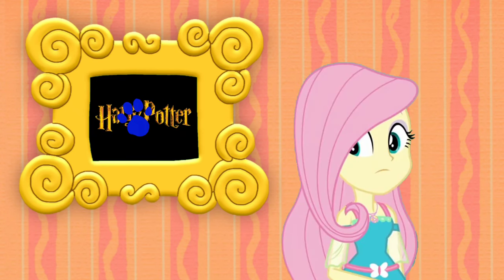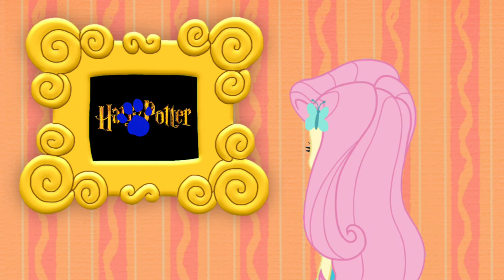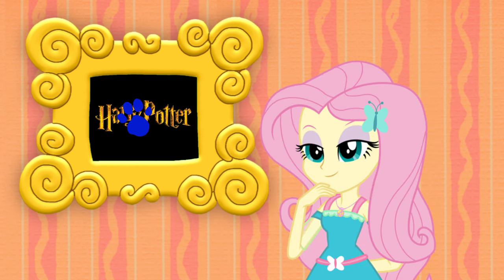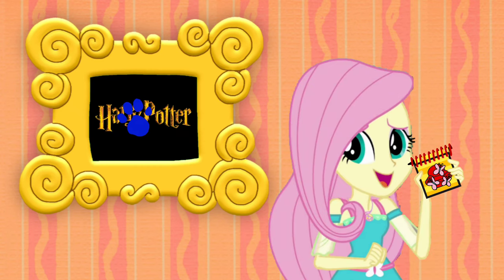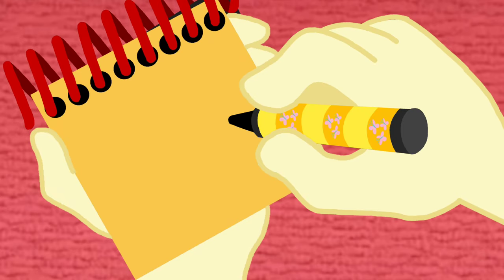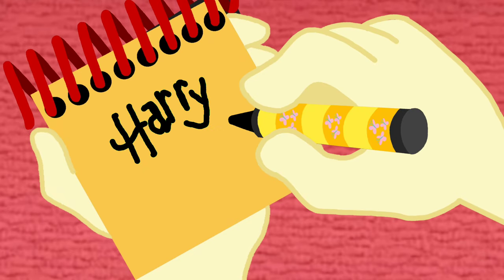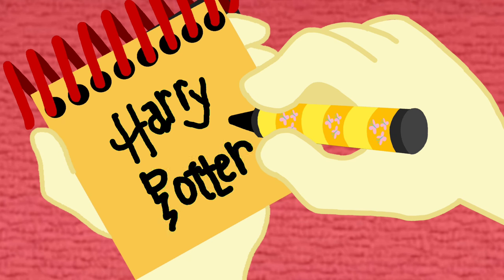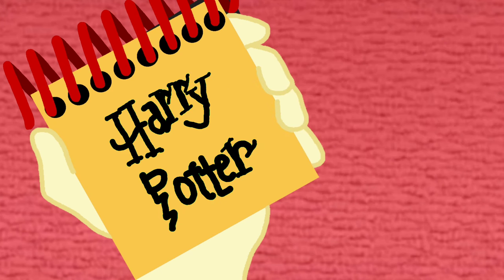Blue's Clues and Fluttershy: How to Draw - A Harry Potter logo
Fluttershy found a clue on this Harry Potter logo.

Note: Harry Potter is owned by Warner Bros.

Credits to DeepPonies (app) for Fluttershy's Voice by Andrea Libman, Ben Casey, Noah Bisson, CJRoblox Productions, Michaelthebcfan, Gabe Mason, Princess Creation345, Botchan-MLP, BlackGrypOn, SketchmCreations, rupahrusyaidi and all the vector artists from Deviantart

My Little Pony Equestria Girls Belongs to Hasbro Studios and Allspark Animation